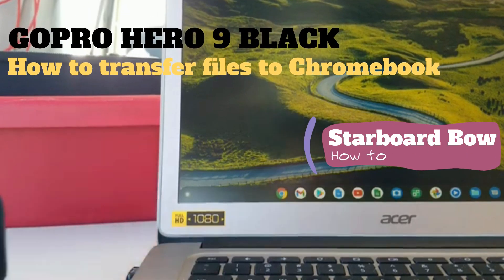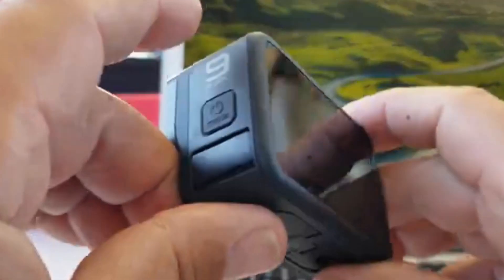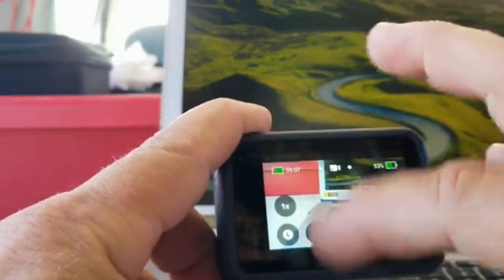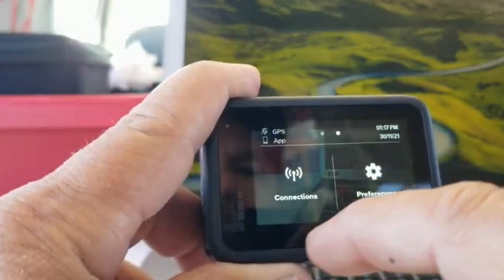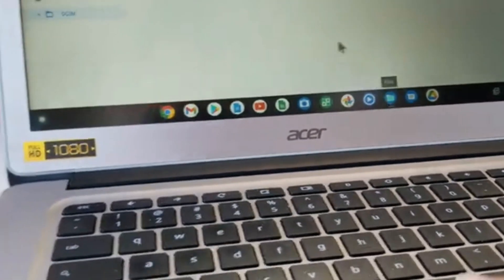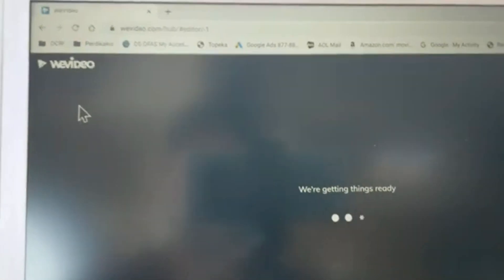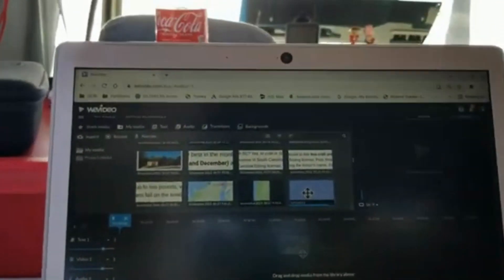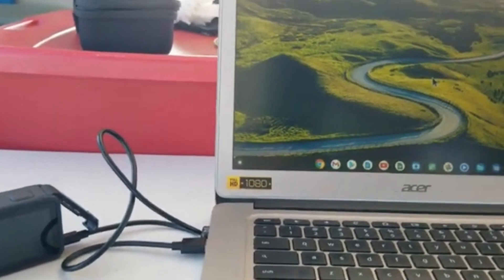Starboard reviews GoPro Hero 9 Black and How to Transfer files to Chromebook & MTP settings.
Starboard Bow shows you how to take the  GoPro Hero 9:  Black and Transfer files to Chromebook & MTP settings.  Several different transfer ways...